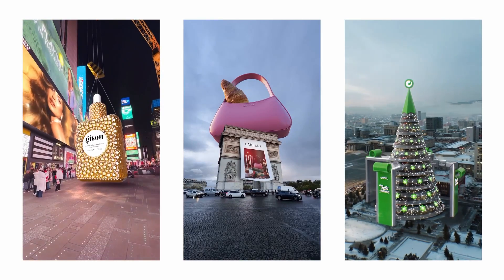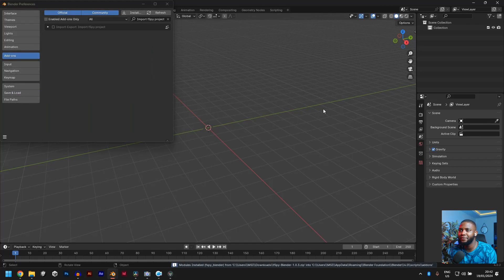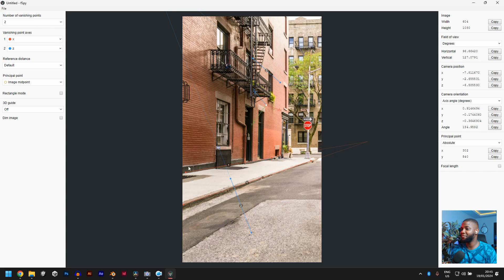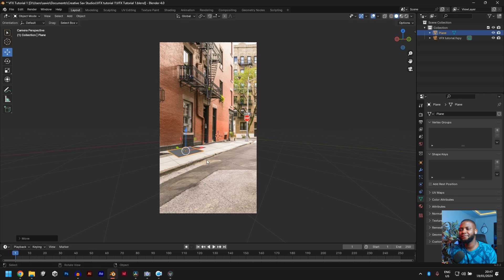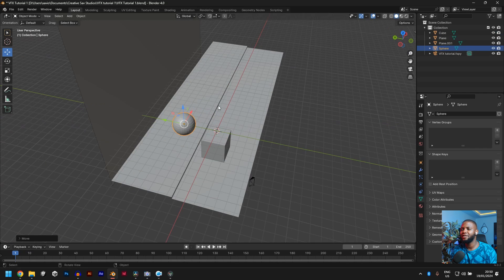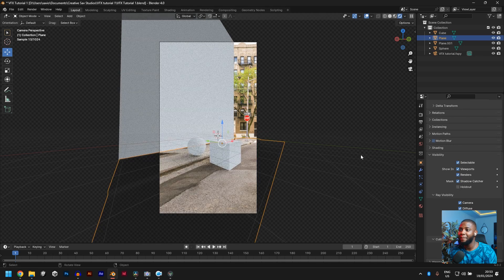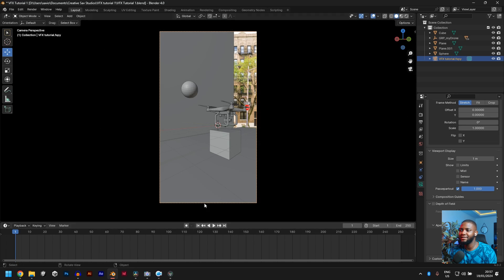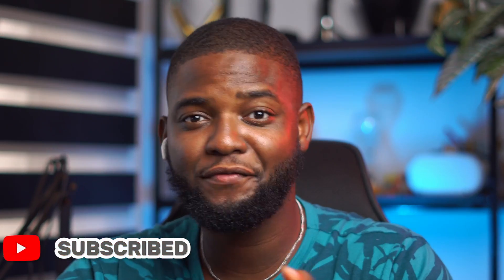How to Create These Viral CGI Product Animations in Blender | VFX Tutorial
If you're struggling with GETTING QUALITY CLIENTS who are willing to pay a few thousand dollars for your work without stressing you out, enroll in my CLIENT ATTRACTION MASTERCLASS

If you’re struggling with LIGHTING IN BLENDER and you want to learn how to light a product in less than 1 minute, check this out

In this video, I’m going to show you the easiest and fastest way to recreate these trendingCGI VFX product video animations in Blender for beginners.

The Camera Gear I Use